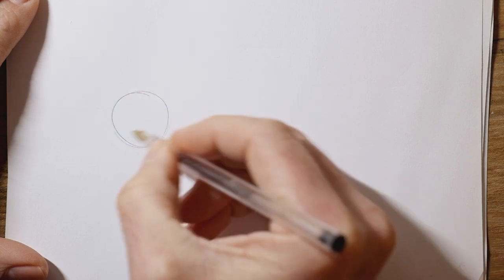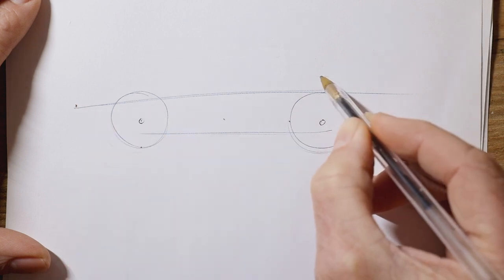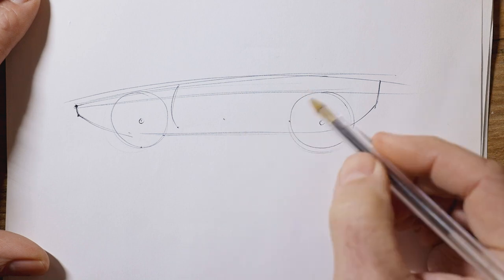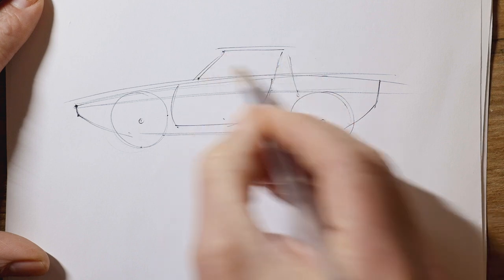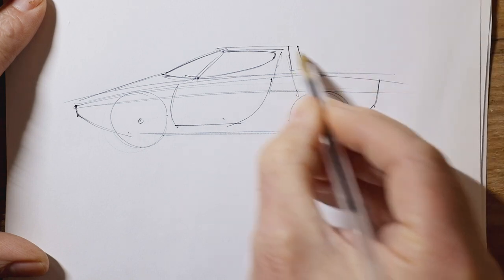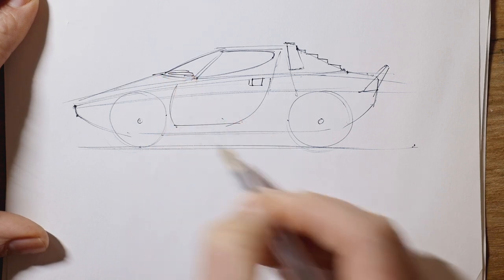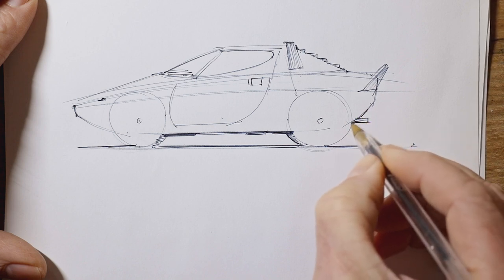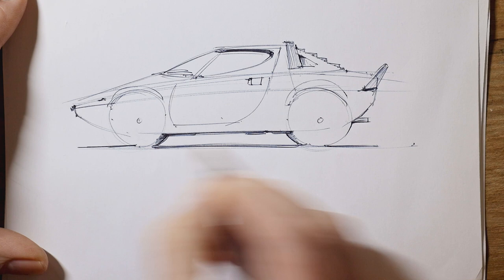How to draw a Lancia Stratos - in under 6 minutes!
Follow these simple instructions and in just a few minutes you'll hopefully have a lovely sketch of the groovy Lancia Stratos.